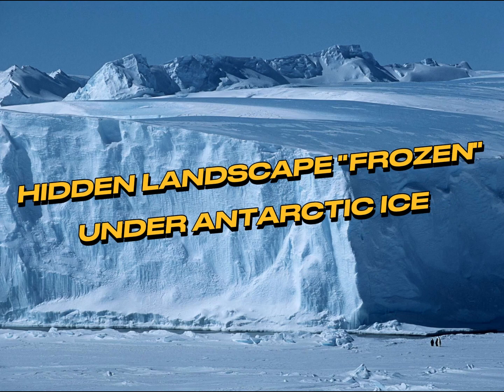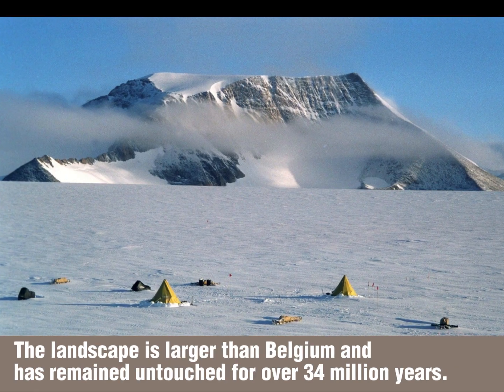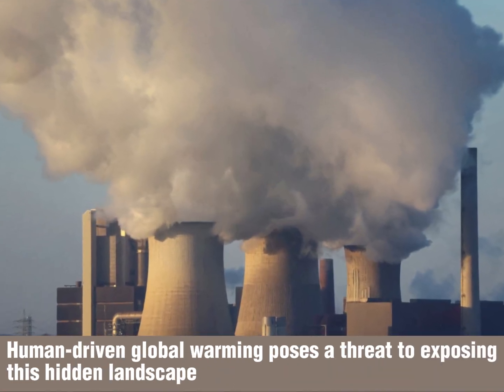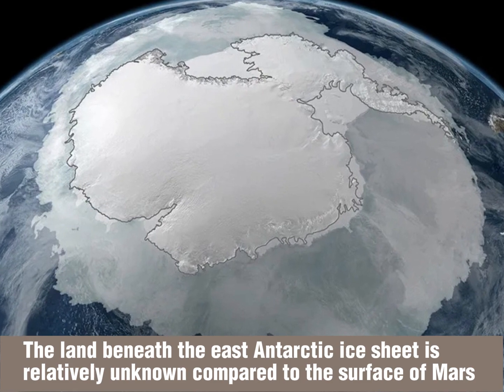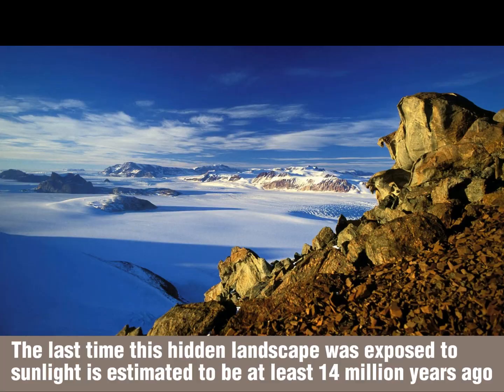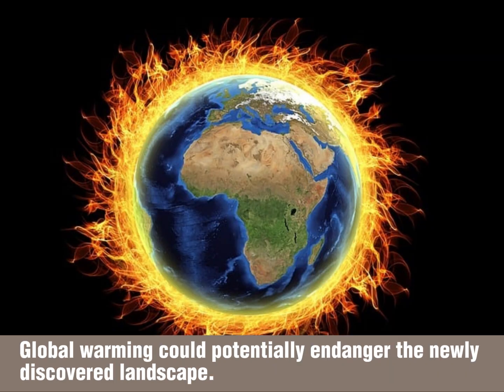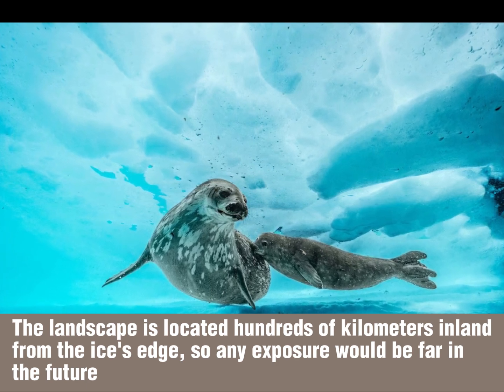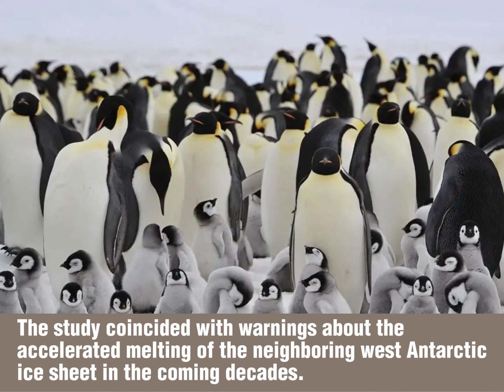Lost World Unveiled: Ancient Frozen Landscape Beneath Antarctic Ice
Scientists have made a remarkable discovery of a hidden landscape beneath the Antarctic ice, larger than Belgium and frozen in time for over 34 million years. This untouched world, once teeming with trees, forests, and possibly animals, has remained unseen until now. Using satellite images and innovative techniques, researchers have unveiled a river-carved landscape of valleys and hills beneath the ice sheet, reminiscent of stunning regions on Earth's surface. However, human-driven global warming poses a grave threat, as rising temperatures could expose this hidden wonder. The study highlights the urgent need to address climate change and protect these ancient landscapes, as the delicate balance between human activities and the preservation of Earth's treasures becomes increasingly crucial.